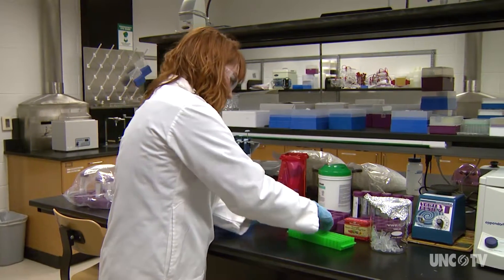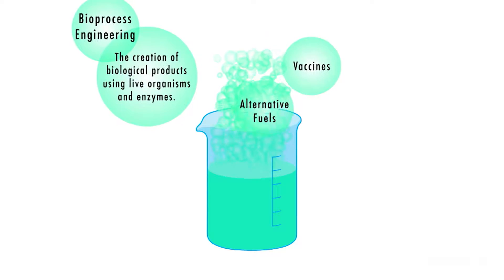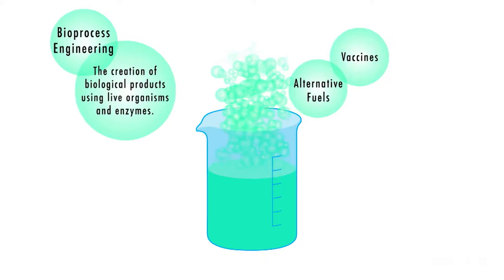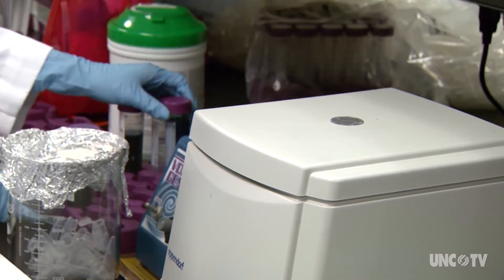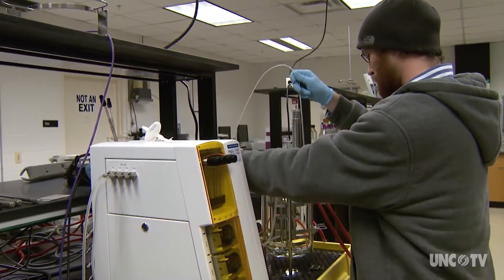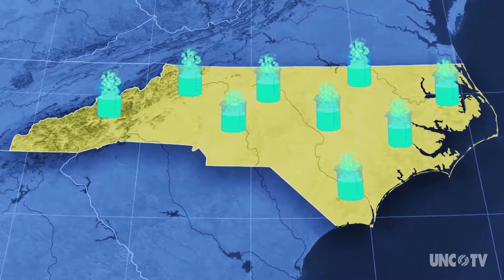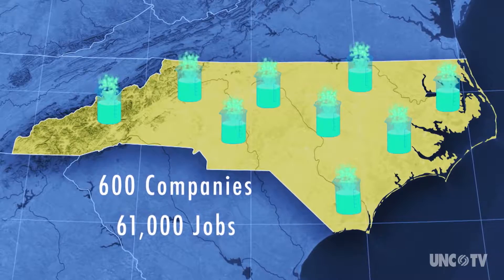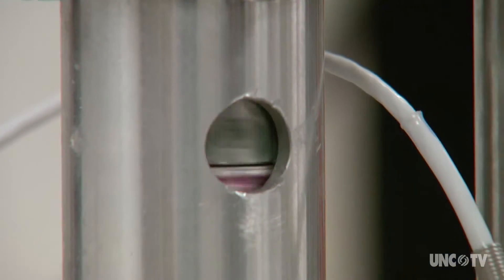Bioprocessing-How to use natural molecular machinery to make medicine | Sci NC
Bioprocess engineers utilize the natural molecular machinery of cells to create biologic products such as as medicines.